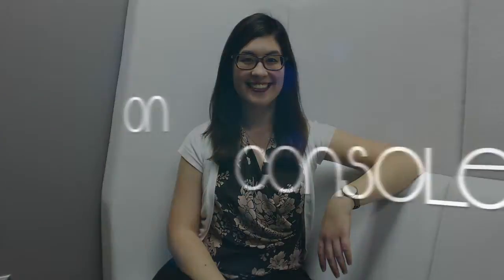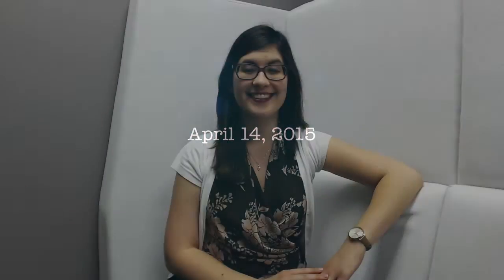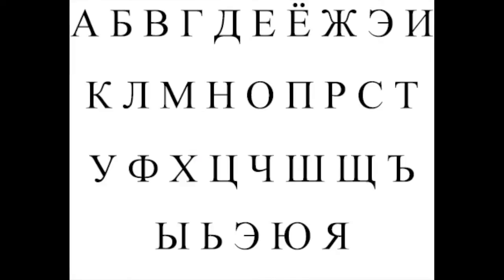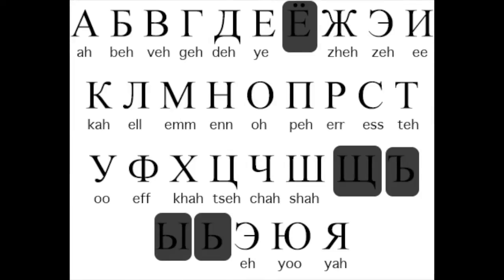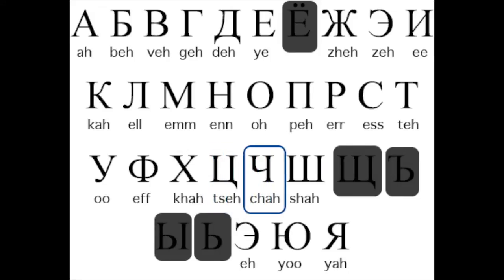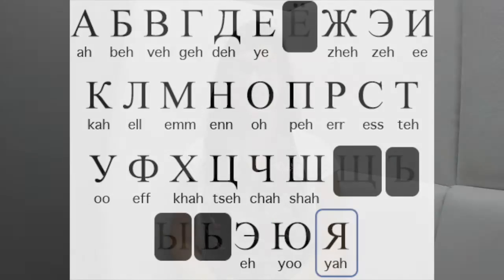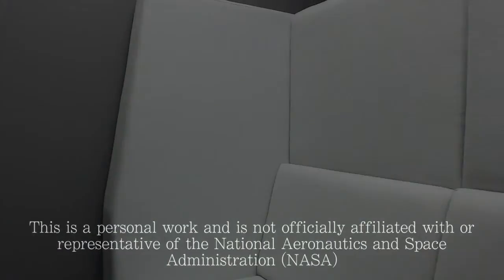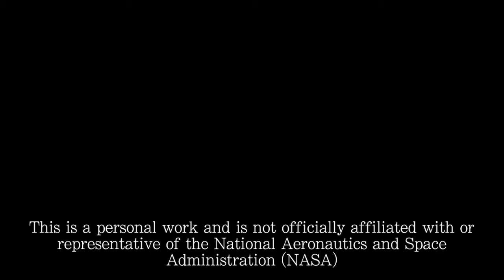Jenny On Console: Episode 4 - ISS Systems, Russian, and Moonbase, oh my!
Hi and welcome to Episode 4 of Jenny on Console! Learn about the end of Flight Controller Boot Camp which includes: other systems of the ISS, a little bit of Russian, and our very first simulation, Moonbase!

Special Thanks this week to my fellow Flight Controllers in training for helping me record a little silliness after hours :)

Contempo:Ultima - Serge SERVAIS